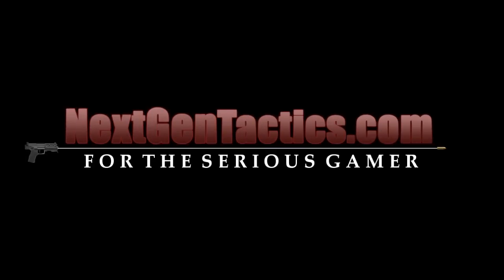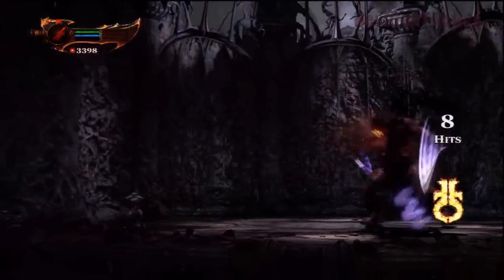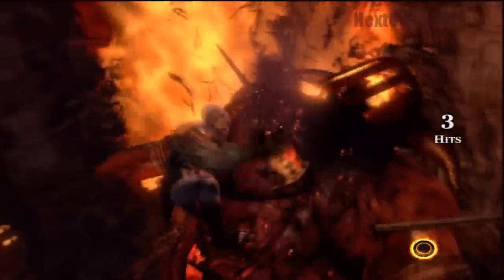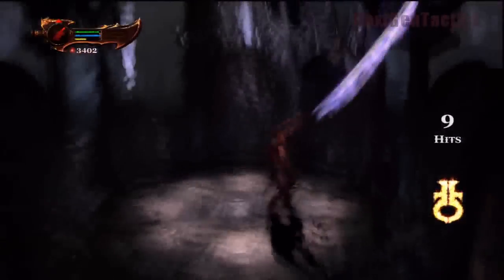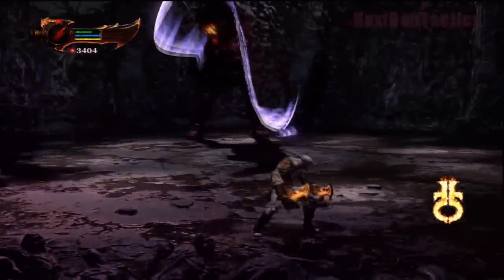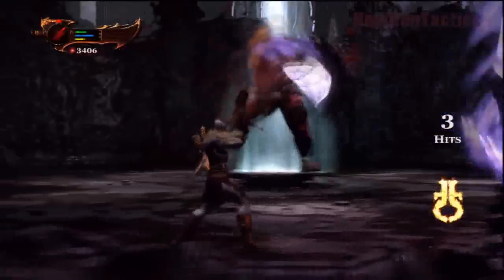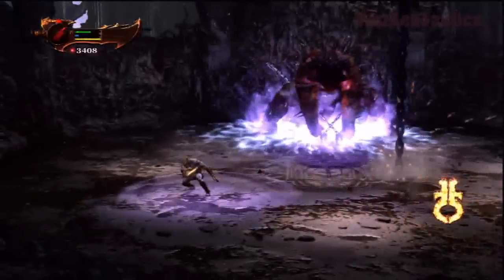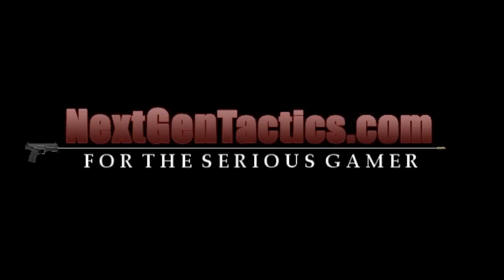God of War III Walkthrough Ch11: Hades Realm - Battle with Hades (Titan Difficulty)